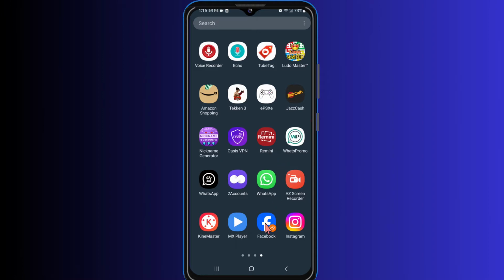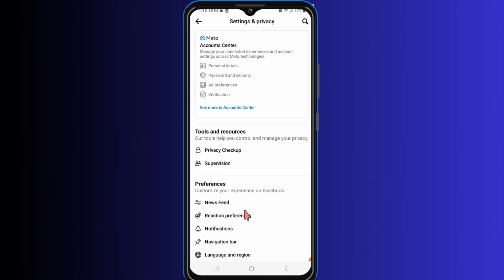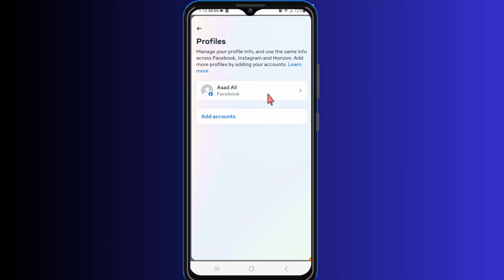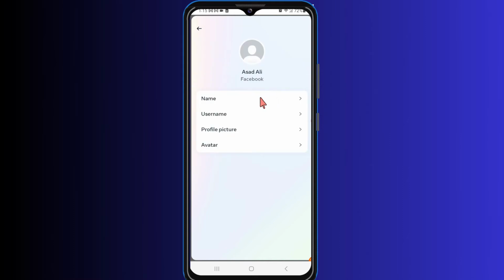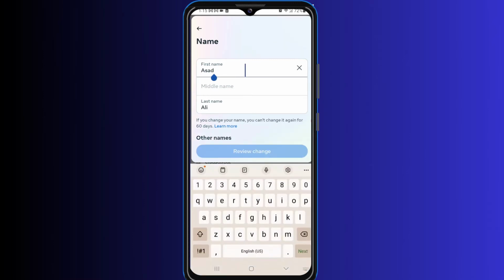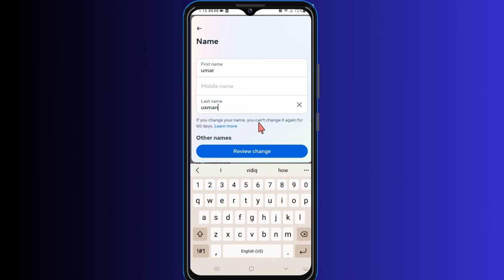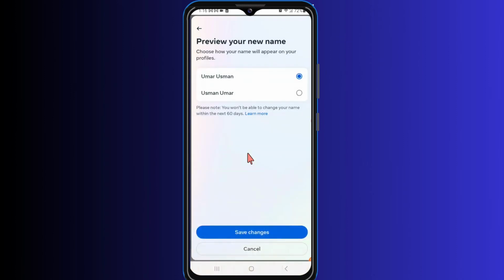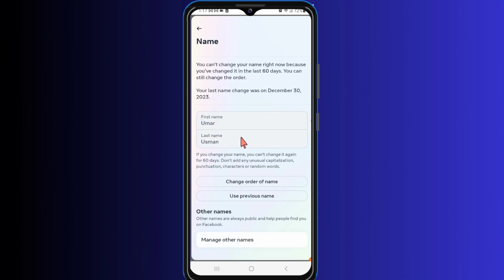how to change facebook name | how to change your name on facebook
Discover the step-by-step guide on "how to change Facebook name" in this comprehensive tutorial. Whether you're wondering "how to change your name on Facebook" or looking for ways to make your "Facebook name change stylish," we've got you covered. Stay updated with the latest information for "Facebook name change 2023" and learn the ropes of "how to change profile name in Facebook mobile app." From "how to change your Facebook name" to the intricacies of "how to change your name on Facebook mobile," we'll walk you through each process. Uncover the secrets of a seamless "change name on Facebook" experience, including insights on "change Facebook name," "Facebook name change," "how to change FB name," and "how to change profile name on Facebook." Dive into the tutorial for valuable tips on "Facebook profile name change," "how to change profile name in Facebook," and even explore "how to change Facebook ID name" or "change Facebook account name." Don't miss out on the details of "change Facebook ID name" and the essential "Facebook name change kaise kare." Whether you're a beginner or a seasoned Facebook user, this guide ensures you master the art of changing your name on Facebook effortlessly.

Your Following Queries related to facebook has been resolved in this video:

how to change username on facebook
facebook name change stylish
how to change name in facebook
how to change name on facebook
facebook name change 2023
how to change profile name in facebook mobile app
how to change your facebook name
how to change your name on facebook mobile
change name on facebook
how to change fb name
how to change profile name on facebook
facebook profile name change
how to change profile name in facebook
how to change facebook id name
change facebook account name
change facebook id name
facebook name change kaise kare
change facebook profile name
how to change your name on facebook app